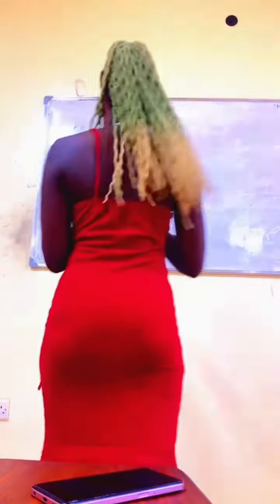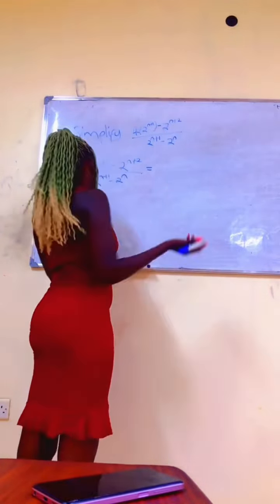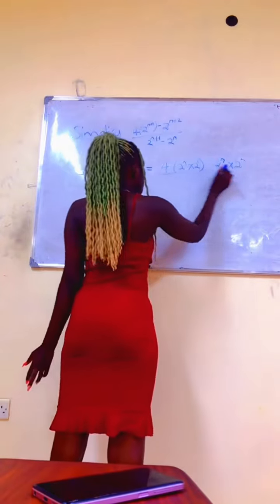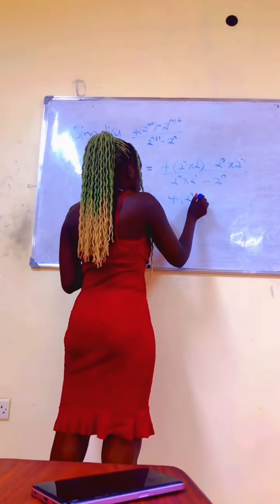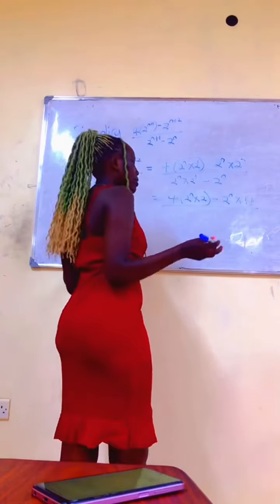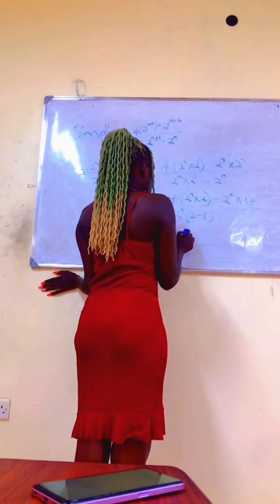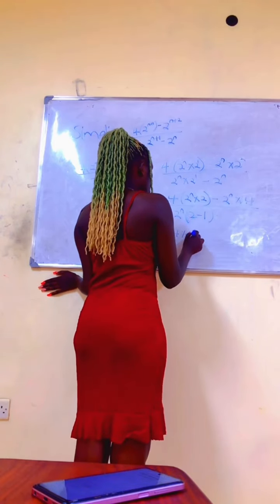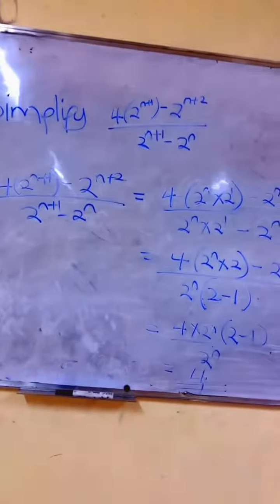6 June 2025